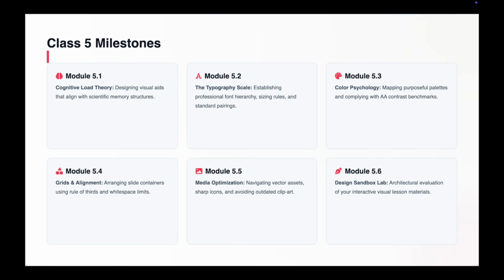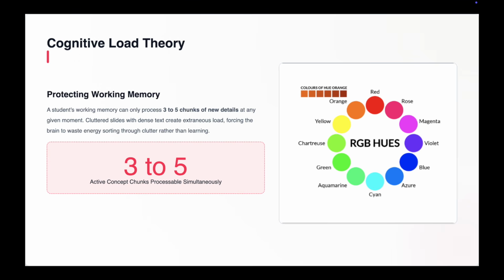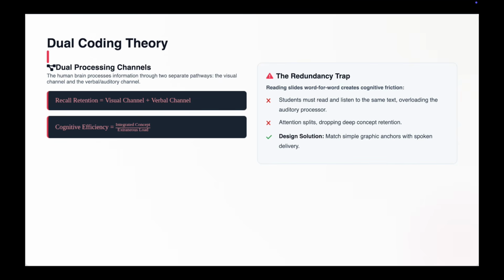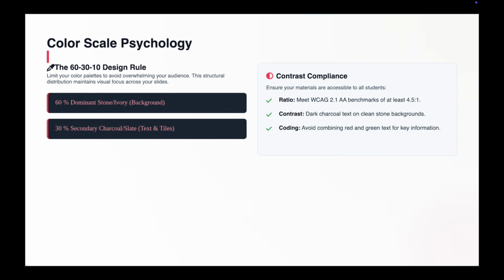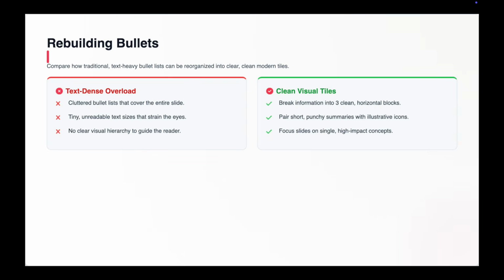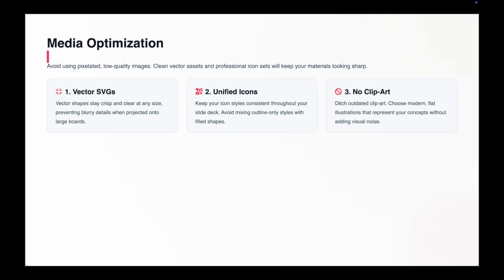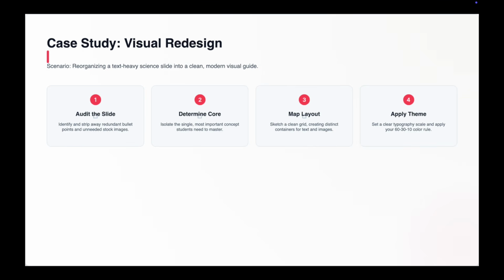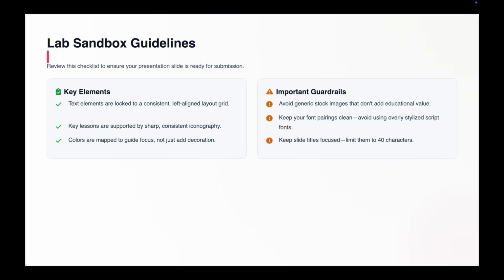Class 16 - Building High-Impact Visual Aids